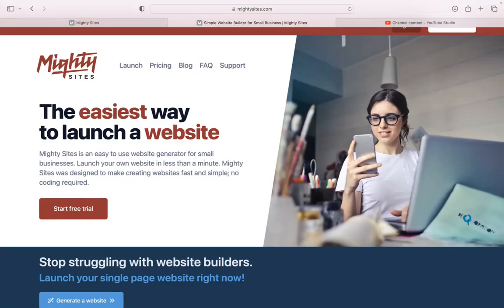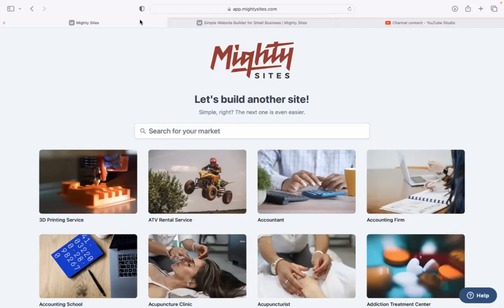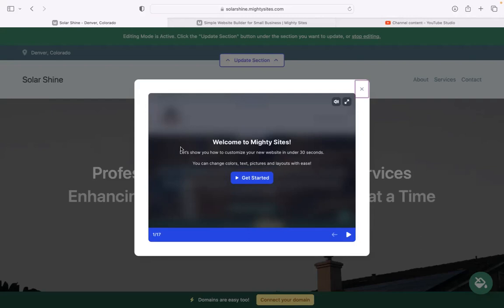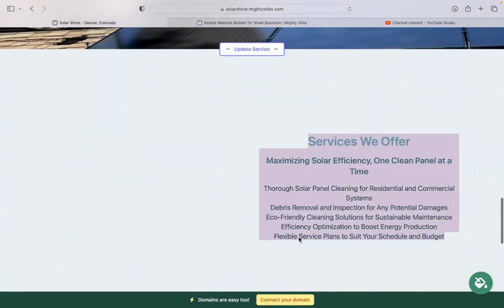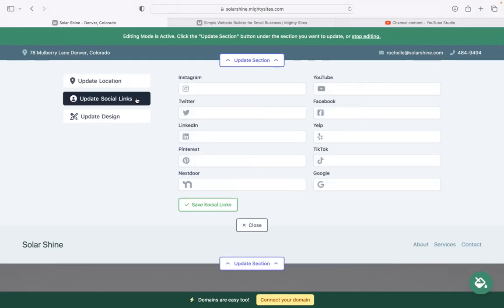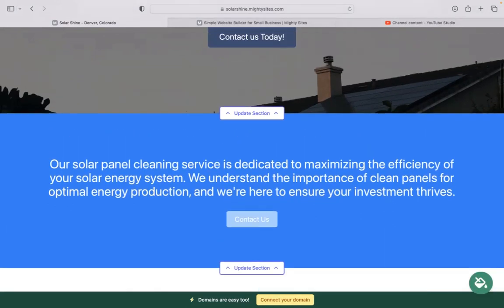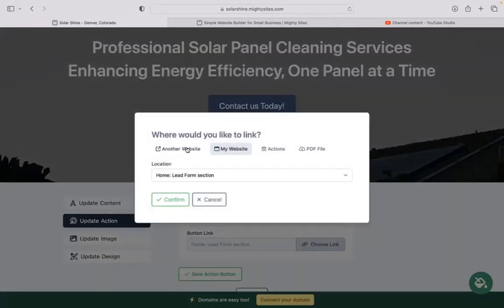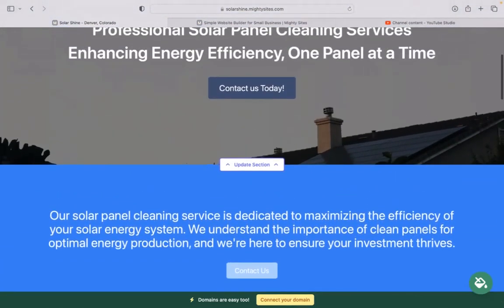How to Make Simple Solar Panel Cleaning Website - NO CODING!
Create a basic website for your Solar Panel Cleaning service using the Mighty Sites small business website builder.

You can build a basic website in less than a minute for your  Solar Panel Cleaning service.